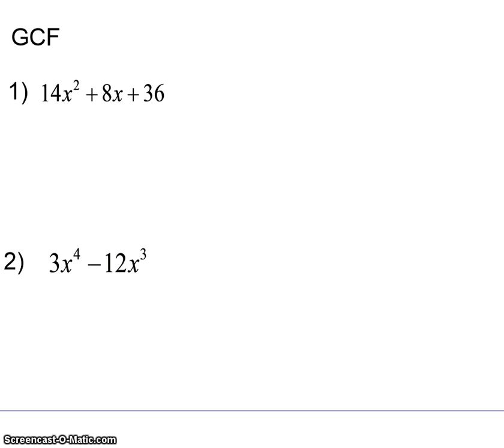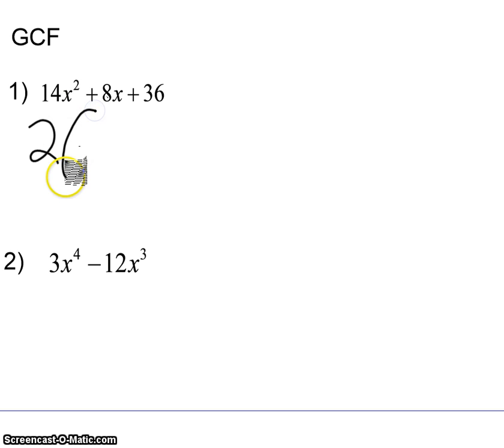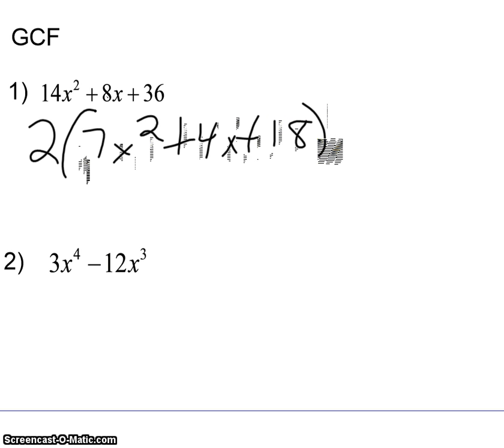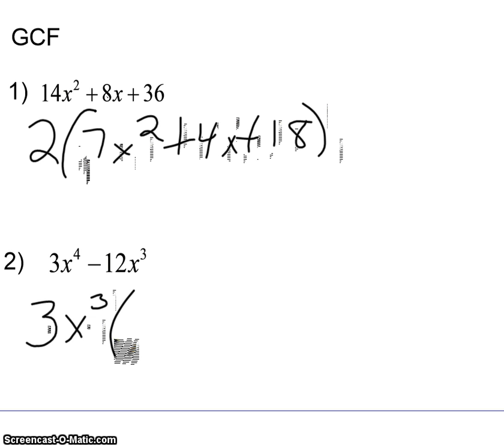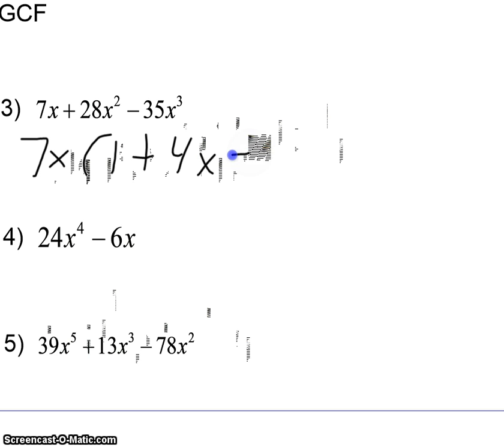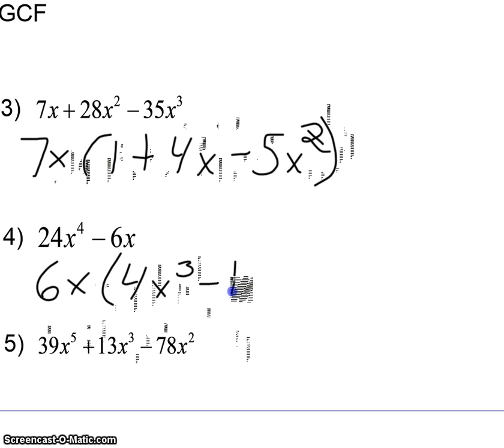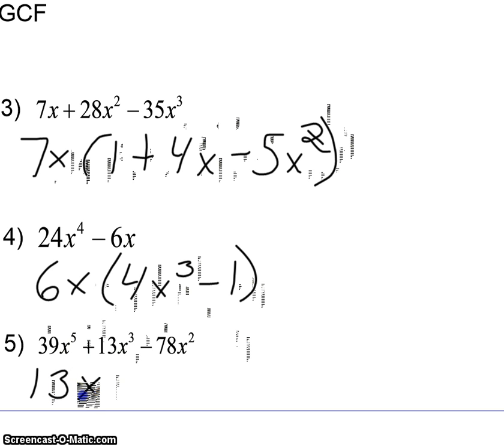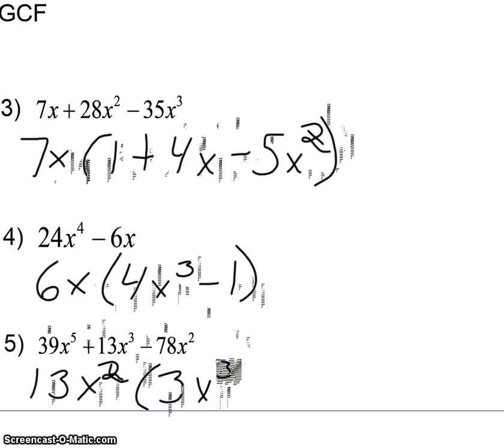2.2 factor gcf